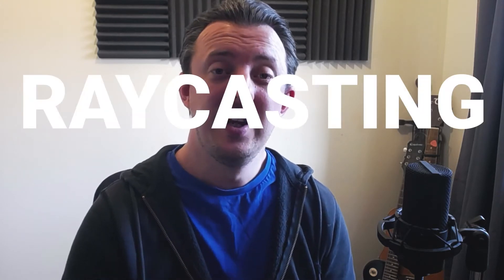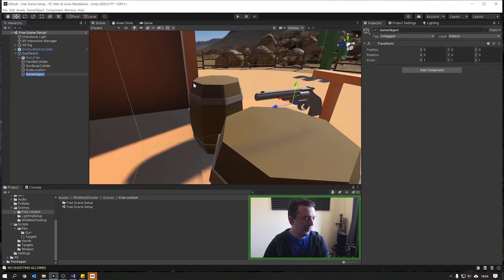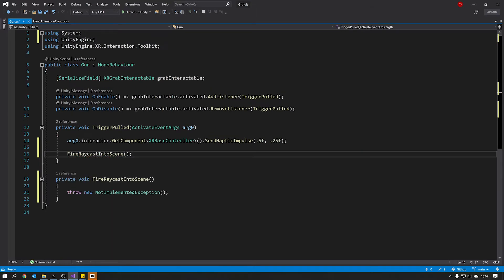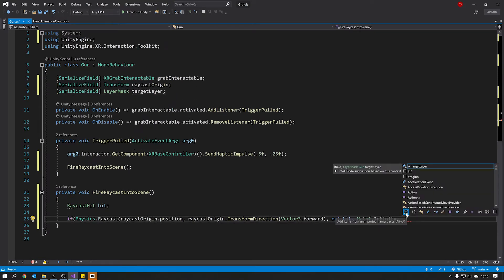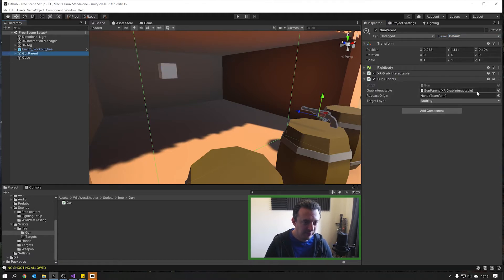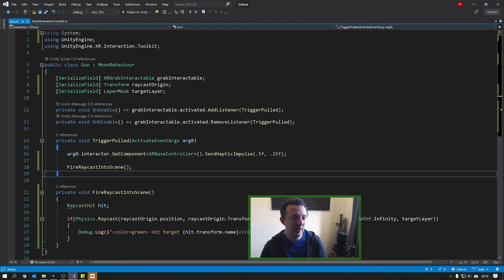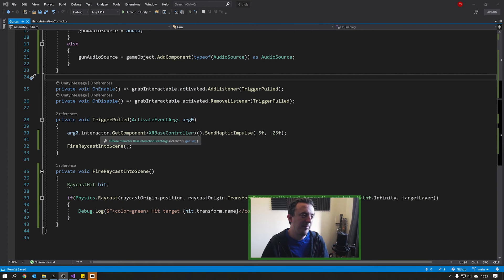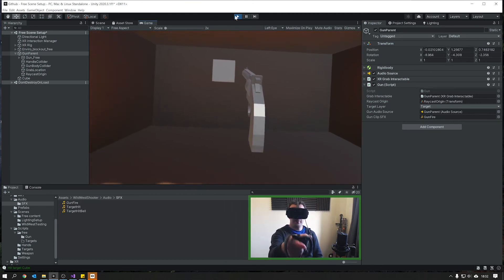MAKE A VR GAME! Part 5 Raycasting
Part 5 of our build a VR game in Unity using XR interaction toolkit! In this episode, we take a look at having our gun raycast into the scene to determine if we have shot anything. We also take a look at adding audio to our gun when we fire.